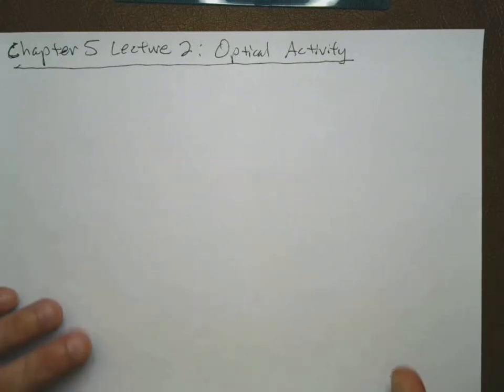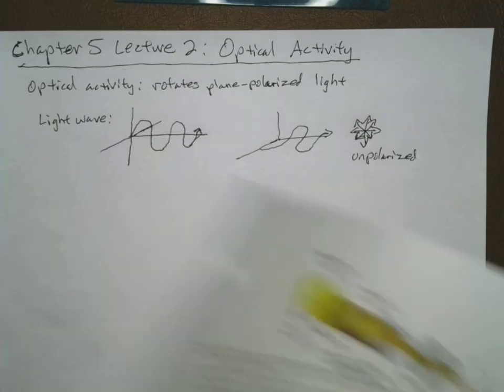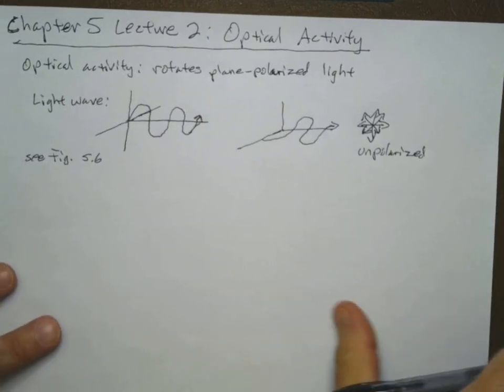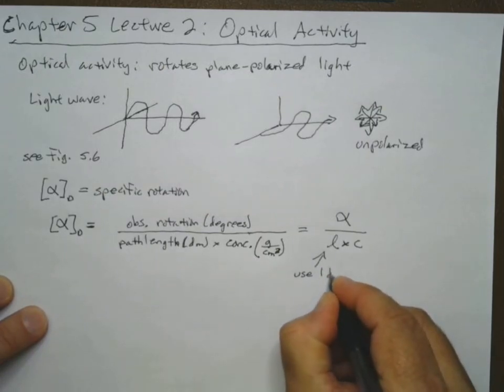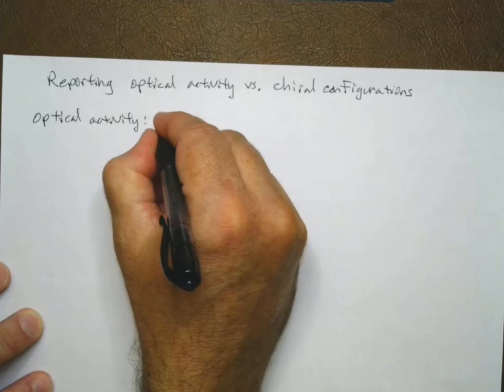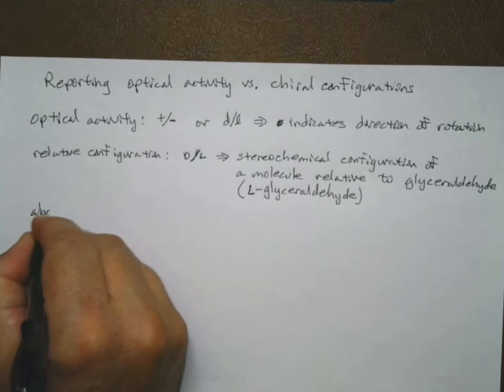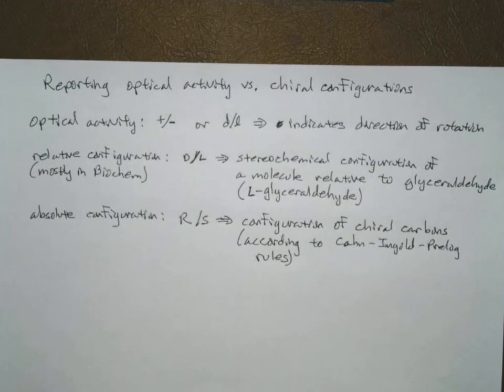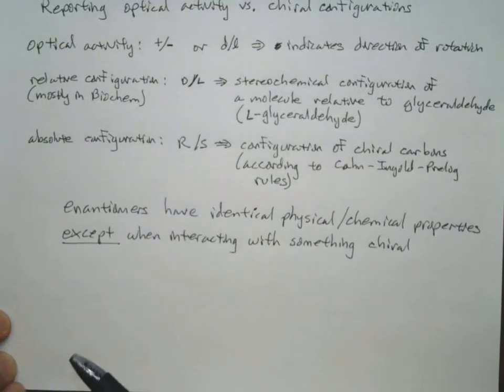Chem 12A Chapter 5 Lecture 2 Optical Activity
Dr. Pitcher discusses optical activity and the different designations of chiral compounds.